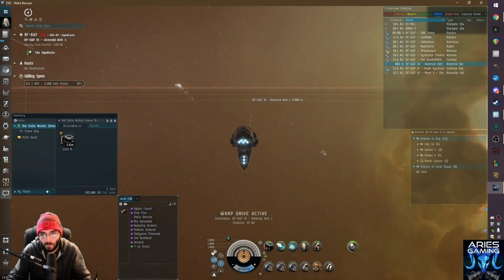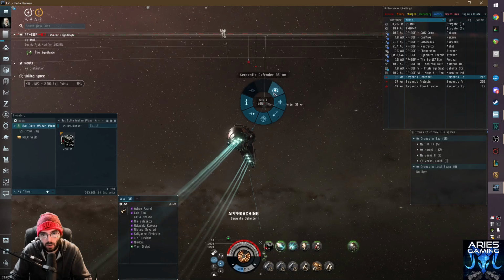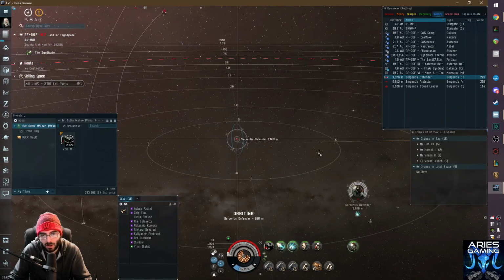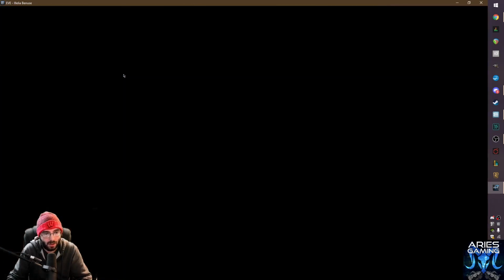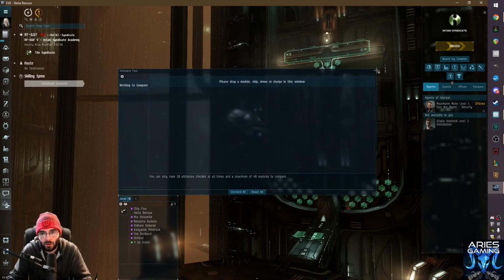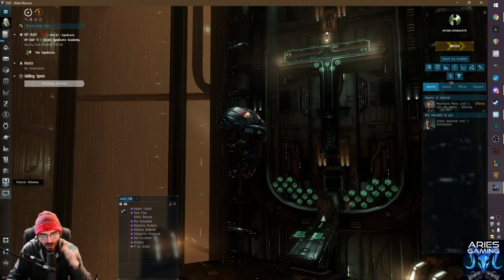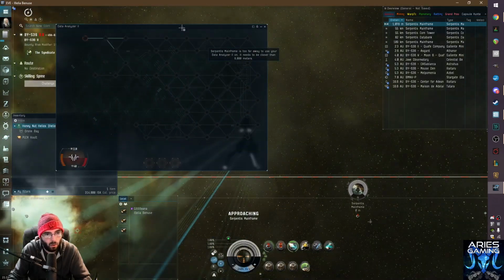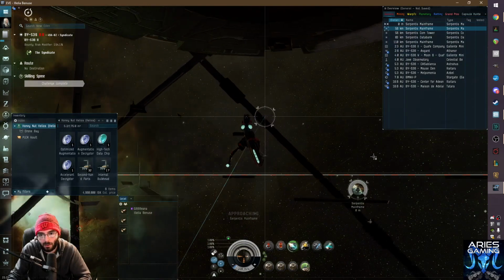Aries Gaming 27 - EVE Online: 5 Things I Wish I'd Known Earlier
Just a few little tips for ya!  Hopefully you find them useful and also fragrant!  But mostly useful.

0:00 Intro
0:38 Session Change Timer
2:20 Precycling/Preheating Modules
6:20 Compare Tool
10:30 Hacking Hotkeys
11:48 Rule of 6
12:33 Wrap-up and Interpretive Dance